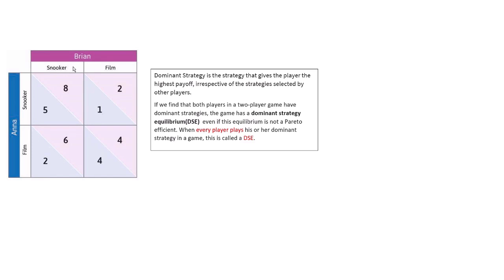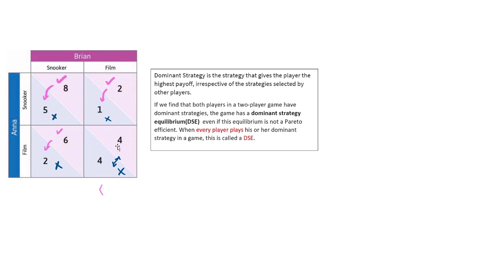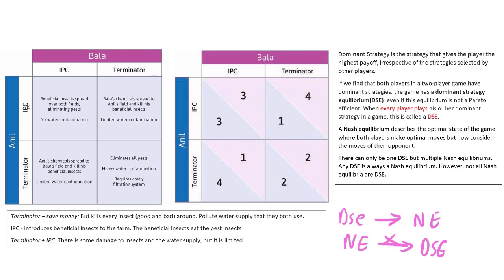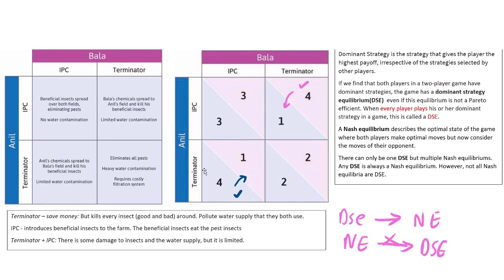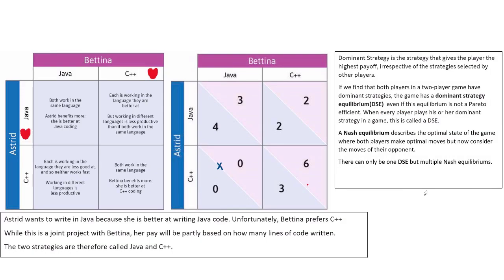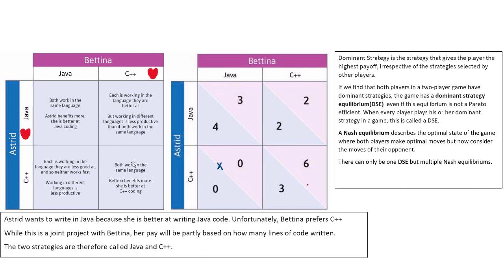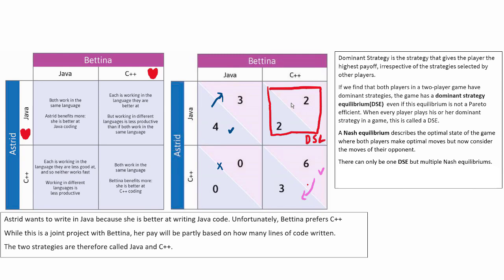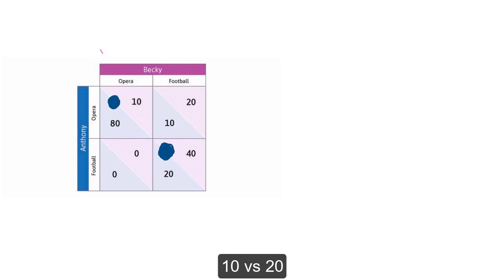[Game Theory] Dominant strategy and equilibrium and Nash equilibrium and Prisoner dilemma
Explanation from basic level about Game Theory
Dominant strategy, Dominant strategy equilibrium and Nash equilibrium
Credits to The Core Team - ECONOMY, SOCIETY, AND PUBLIC POLICY